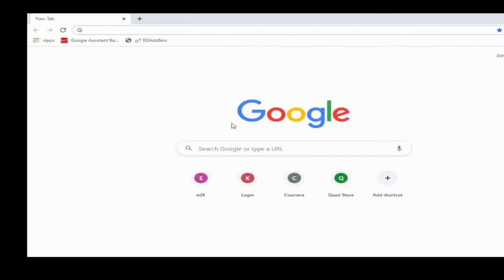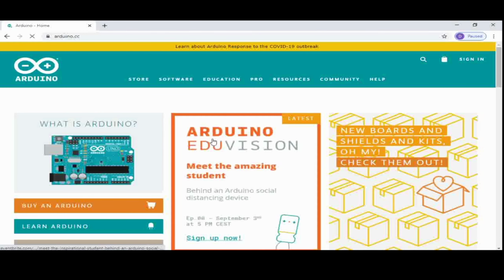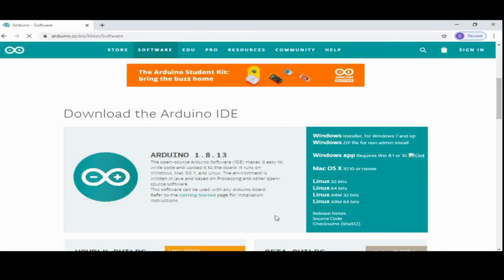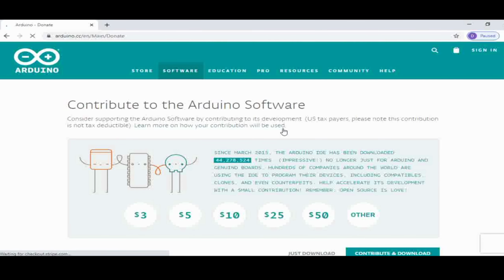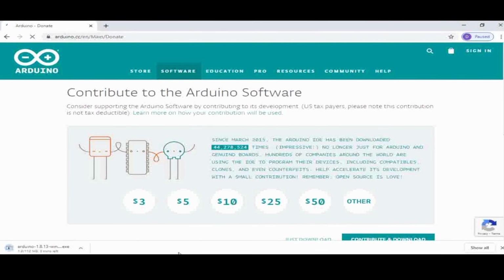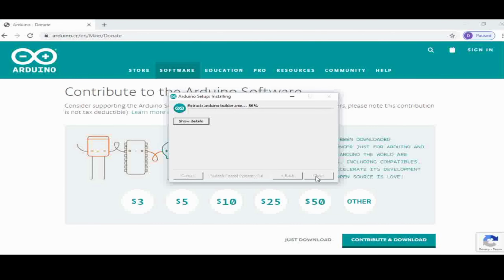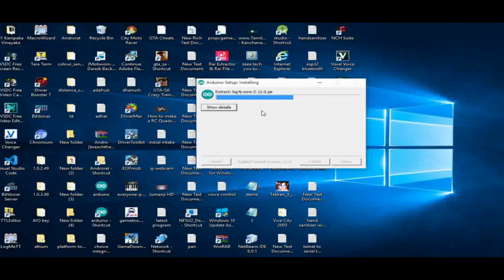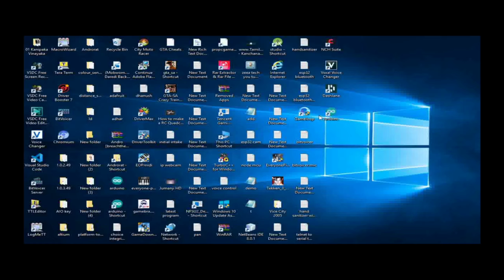How to download and Install Arduino Software (IDE).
Very short video about how to download Arduino Software (IDE).